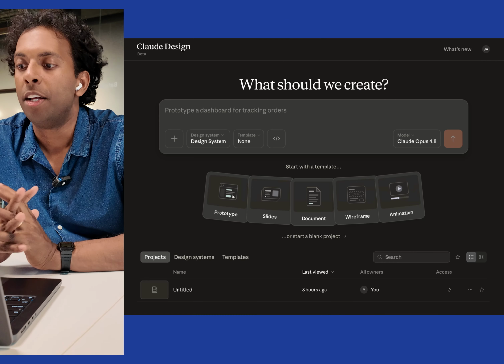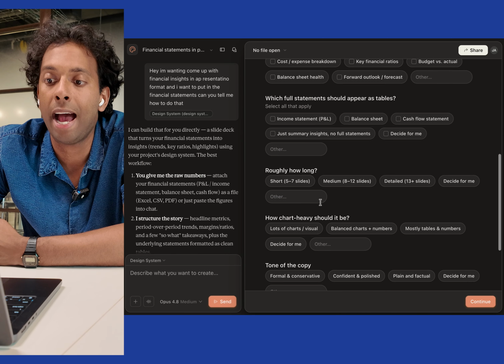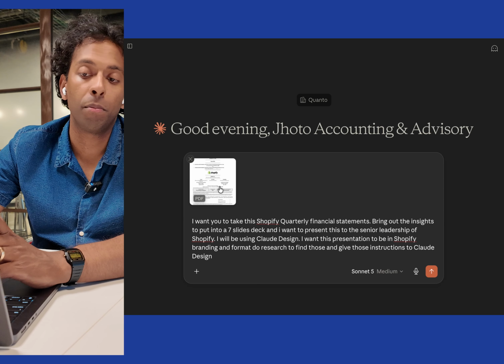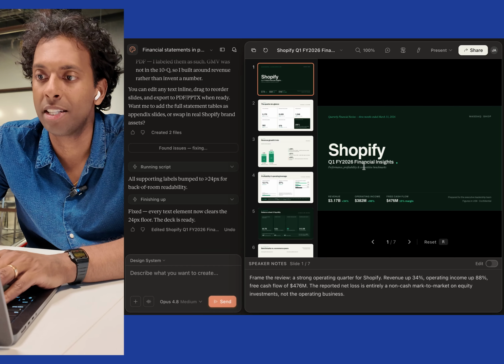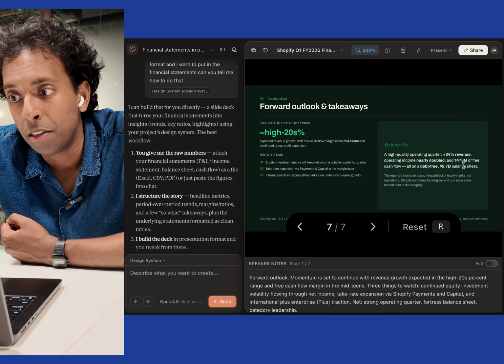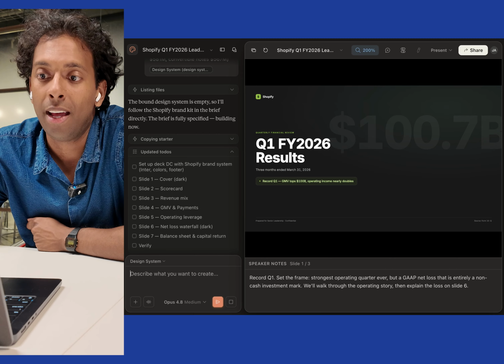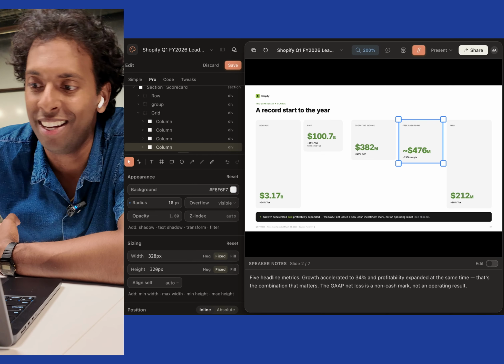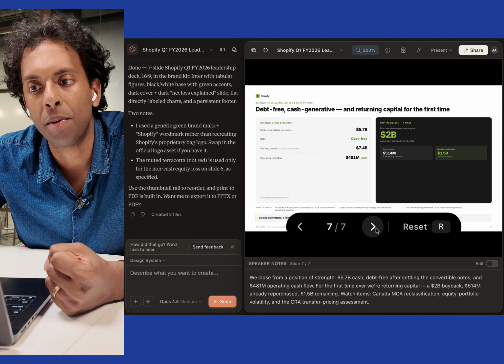Claude Design for Accountants: Turn Financials Into Client Decks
Claude Design turns raw financials into branded client decks in minutes. Shopify walkthrough: Claude Design only vs Claude chat for analysis plus Design for visuals.

0:00 Why Claude Design changes the game for accountants
0:46 Finding and opening Claude Design
1:11 Templates, design systems and choosing a model
2:24 Use case: monthly financials to an advisory deck
3:20 Credits and cost: what to watch out for
3:42 Uploading Shopify financials and filling the brief
5:21 Claude Design builds a design system from scratch
5:56 Better workflow: analysis in Claude chat first
6:44 Pulling client brand colours and formats
9:34 Reviewing deck 1 (Claude Design only)
11:48 Peer benchmarking and checking sources
12:24 Forward outlook and takeaways slide
13:15 Deck 2: Claude chat plus Claude Design
16:01 Unlocking advisory revenue for smaller firms
17:37 Reviewing the branded leadership deck
18:30 Editing slides (and remembering to save)
20:24 Spotting a non-cash net loss from equity
21:20 Speaker notes and reusing advisory analysis
22:23 Free Claude Design for Accountants guide